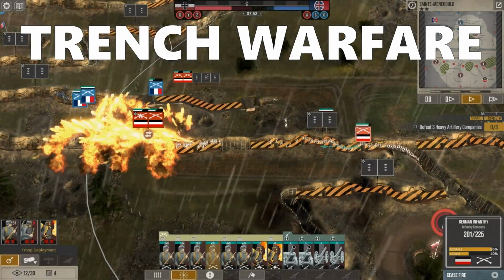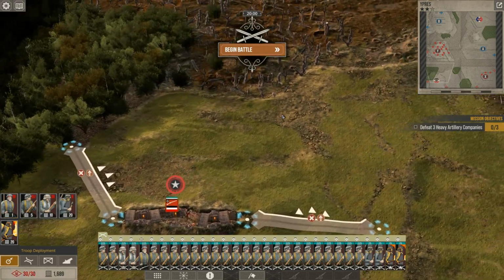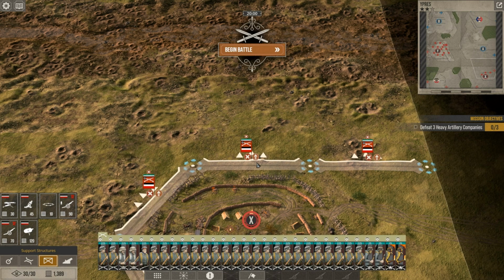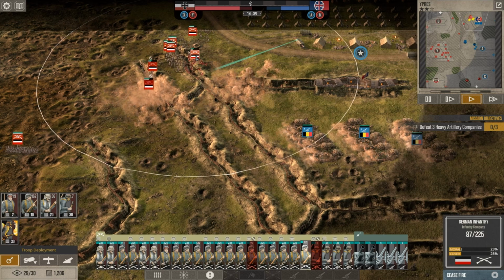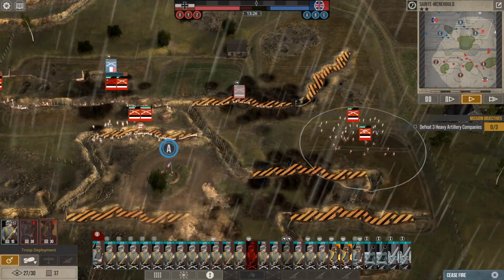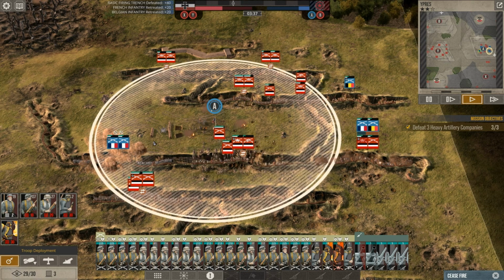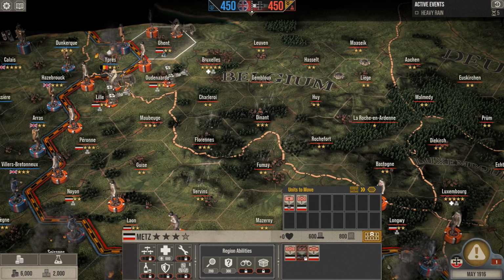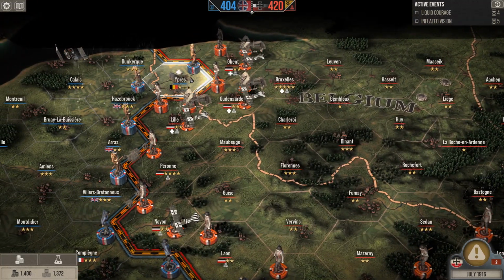The Great War: Western Front - How to win battles, capture points and territory | Campaign Guide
Having trouble capturing enemy trench networks and points on the battle map? Let me guide you through the whole process of planning and executing a successful offensive in The Great War: Western Front. I will show you how to play this WW1 RTS, where and how to attack the enemy line, which units to use in the real time battles, how to employ aircraft, balloons and artillery as well as how to win all your future battles.

Chapters
0:00 WW1 Tactics & Strategy
0:30 How to win battles
0:55 Locating objectives
1:32 Planning the attack
2:05 Supply points & Units
2:33 Observation & Artillery
4:09 Wire & Bombardment
4:32 Battle Start
5:12 Long range attacks
5:49 Airforce duels
6:19 Attacking objectives
6:45 Time control in battles
7:37 Taking & Losing objectives
8:19 Air cover
8:51 Fluid gameplay & Cease fire
9:33 Destroying Artillery batteries
10:18 Withdrawing units
10:45 Main enemy base takeover
11:25 The Counter attacks
12:38 Multiple fights
13:26 Trench warfare & defense
13:50 Battle progress overview
14:13 Risk of no observation
14:58 All or nothing assault
16:05 Battle outcome & National Will
16:34 Offensive preparations
17:00 Reinforcements & Upgrades
17:27 Choosing where to attack
17:55 Starting Tech choices
18:07 Distraction battles
18:35 Final tips

An immersive World War I strategy game which reflects the difficult choices which commanders faced at the time has brought together the shared team’s experience and has allowed
us to explore this pivotal period of modern military history to newfound depths.

CAMPAIGN
Step into the dual role of Theatre and Field Commander as either the Allied Forces or the Central Powers, as you lead the war from its earliest embers in 1914, or take charge as the fighting rages in 1916. If this is your first time with the game, familiarise yourself with everything you’ll need to know in an optional tutorial, accessible via the Campaign main menu screen.
HISTORICAL BATTLES
Relive a selection of WWI’s pivotal battles, taking on unique objectives and achieving medals based on your success.
SKIRMISH
Create your own battle scenarios and refine your tactics in standalone matches, which can be tailored to your choosing.
MULTIPLAYER
Enjoy individual battles against a human opponent, as you put your strategies to the test in 1v1 real-time conflict.

Trench warfare is the hard part of The Great War: Western Front, but it is much easier if you have prepared your forces properly and first softened up the units defending the map segment you have chosen to attack.

Here I will launch an offensive against an enemy position which I have already weakened by previous smaller scale attacks from neighboring hexes under my control. This reduces the defensive capability of the enemy army, their morale and their numbers.

If you want to be successful in the campaign this is the way to do it and I will explain more about these tactics and strategy during this video. So let me show you how to lead your forces to a great victory on the battlefield and then we will go back to the beginning to see what preparations I had to make to set this up.